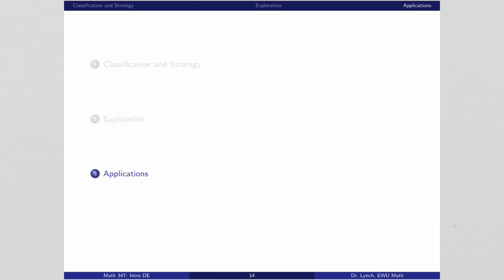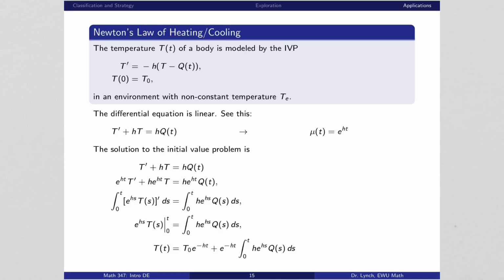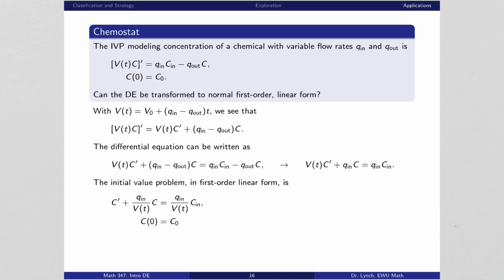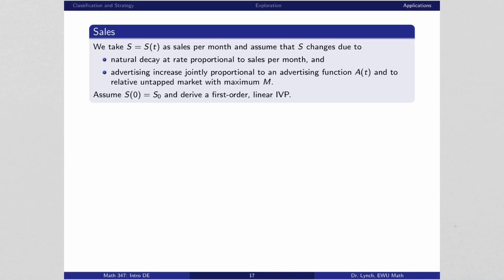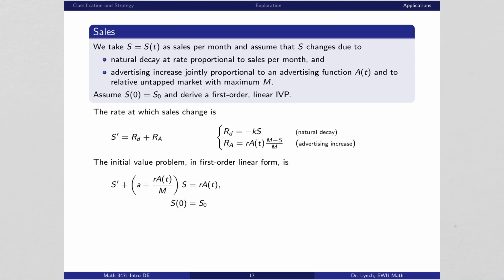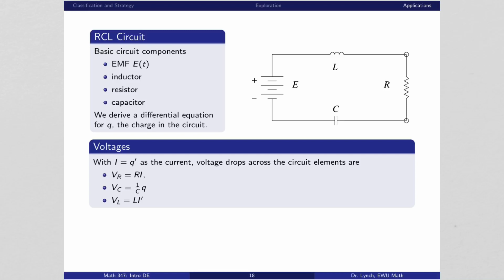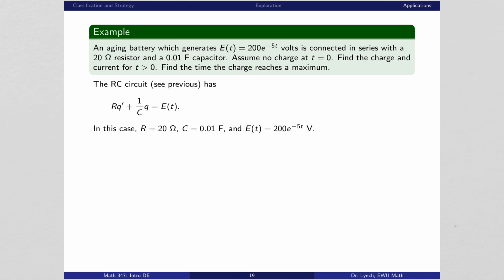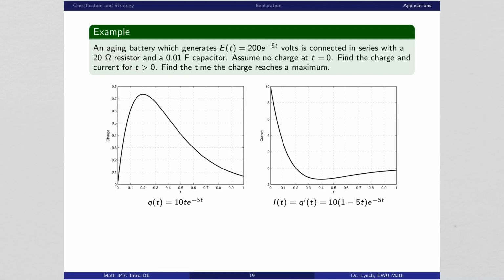EWU Math 347: FO DE - Linear (part 2)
In this video we examine several applications which are modeled by first-order linear differential equations.